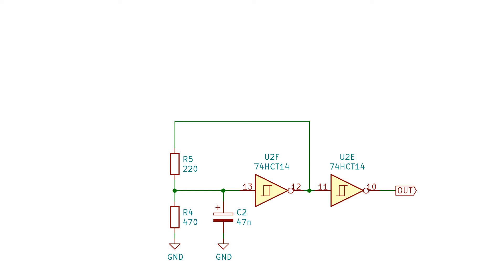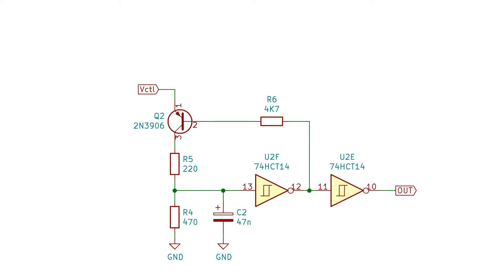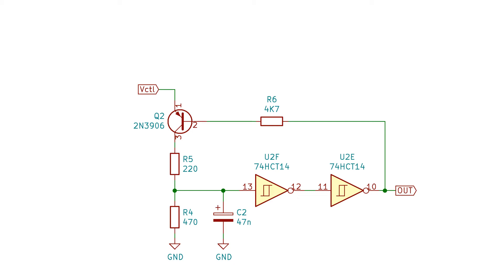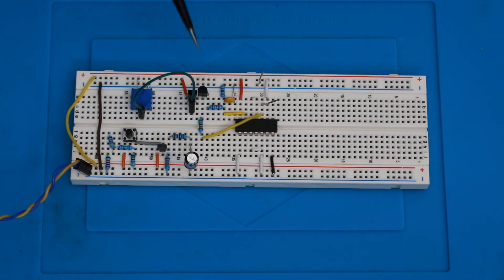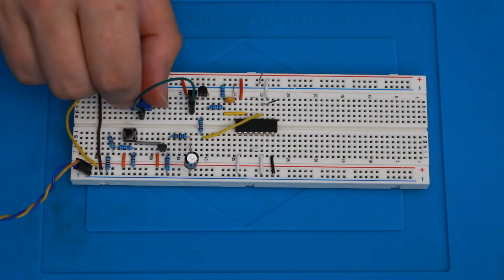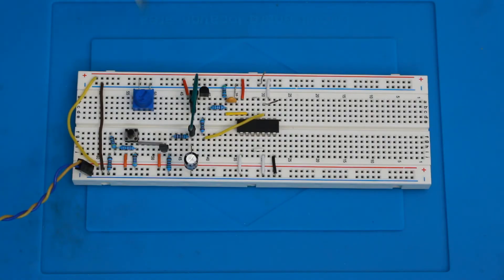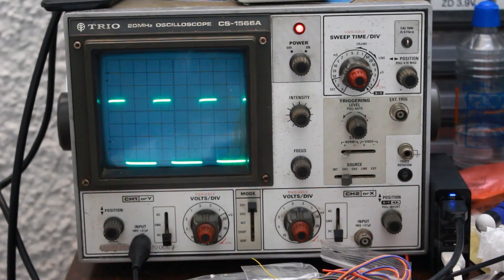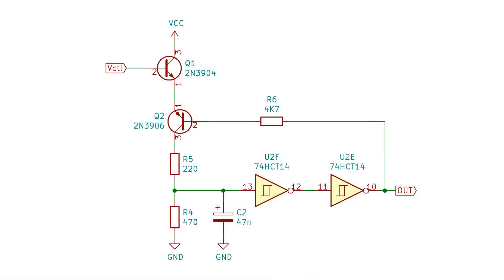Making a Voltage-Controlled Oscillator (Homebrew Oscillators 2/3)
In the last video I designed and built a simple oscillator circuit using an inverter and an RC filter.

In this video I'm adapting that circuit into a Voltage-Controlled Oscillator, or VCO.  This oscillates with a variable frequency depending on the voltage applied to an input pin.

I'll also preview how this can be further used to build a Phase-Locked Loop, which I'll cover in more detail in the third video of the series.